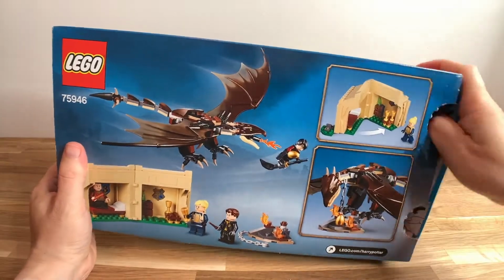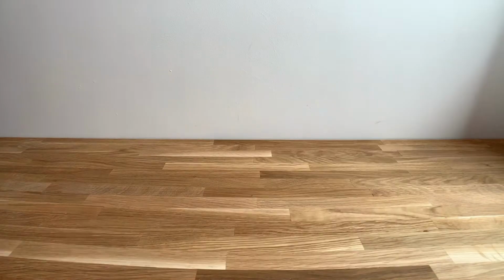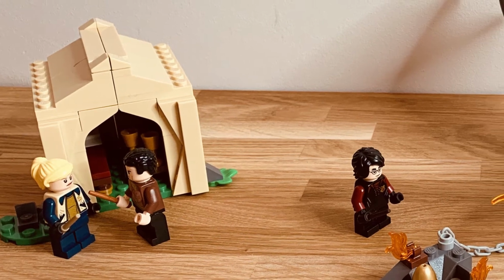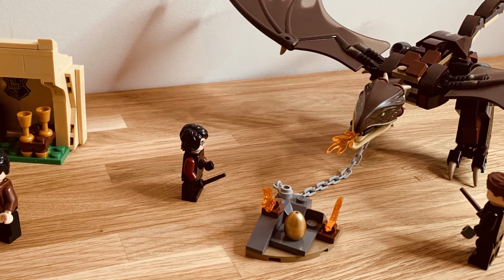Hungarian Horntail Build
Hungarian Horntail Build and review

Includes 4 new minifigures: Harry Potter, Fleur Delacour, Cedric Diggory and Viktor Krum, each with their own wand.

Hungarian Horntail dragon with flames in its mouth and movable limbs and wings, plus a buildable opening tent for the champions to wait their turn in the Triwizard Tournament, as seen in the Harry Potter and the Goblet of Fire™ movie. All characters have wands, and inside the tent is a bed, 2 cups, a small shelf and potion bottle.

Hungarian Horntail with wings open measures over 2” (7cm) high, 10” (27cm) long and 13” (34cm) wide.
The tent (closed) measures over 2” (7cm) high, 8” (10cm) wide and 2” (7cm) deep.
The tent (opened) measures over 2” (7cm) high, 5” (14cm) wide and 1” (5cm) deep.

[Chapters]

0:00 - Unboxing
0:22 - Bag one, speed build
2:30 - Bag two, speed build
3:52 - Ending